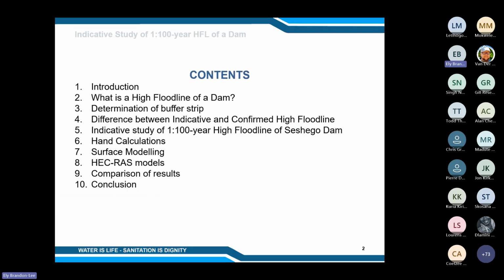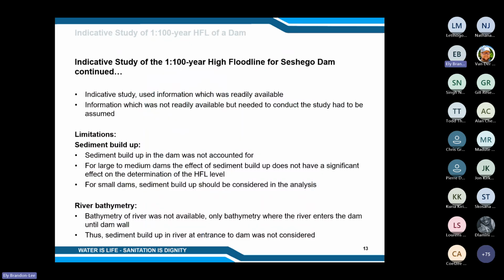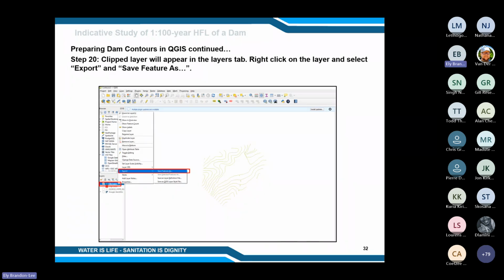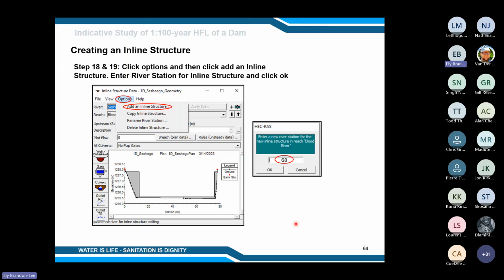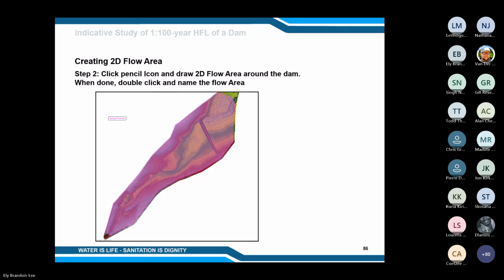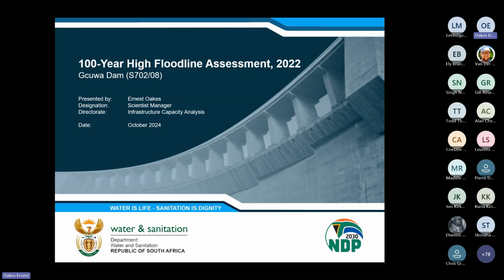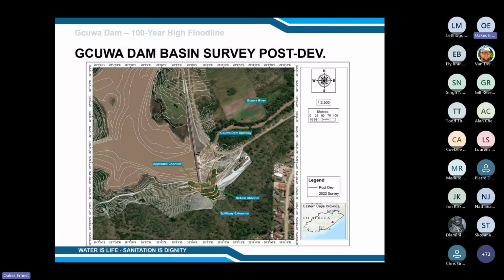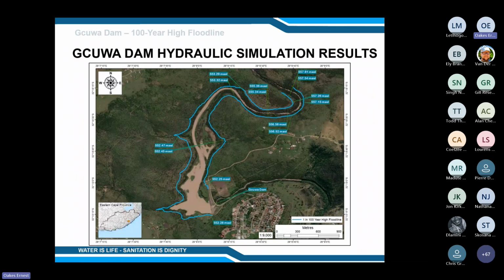SANCOLD YPF Webinar: High Floodline Modelling